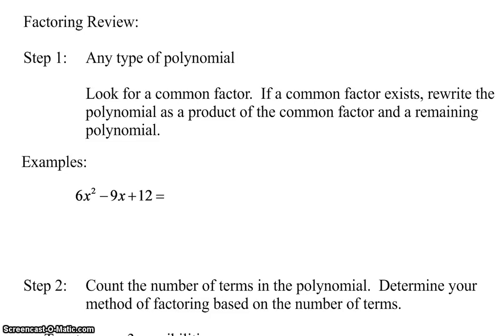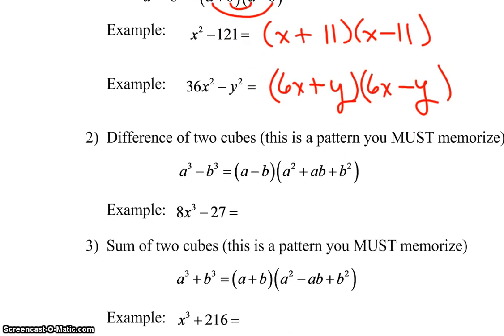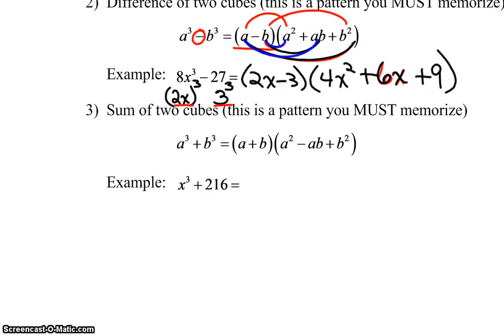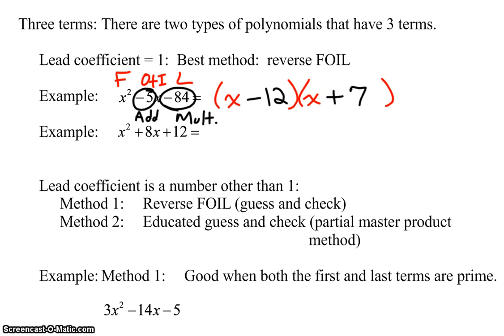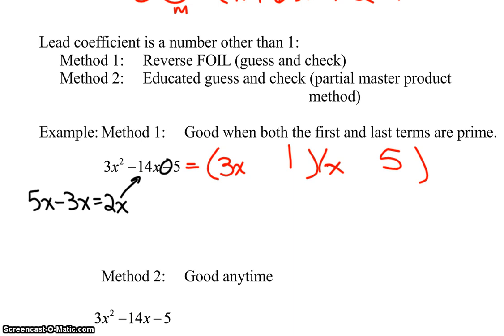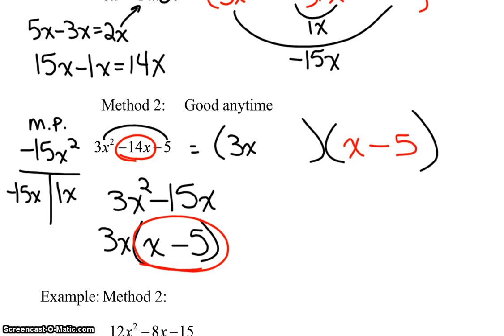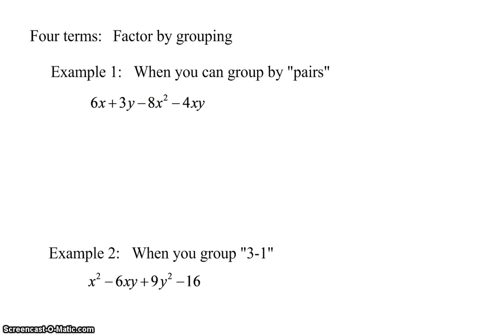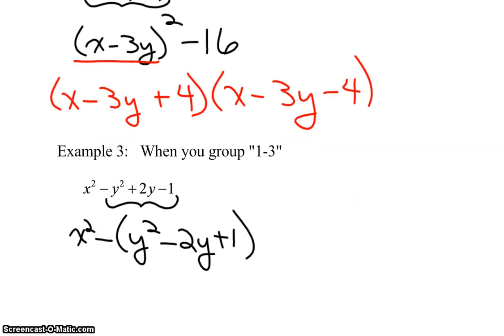Factoring review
Review of factoring techniques used in Algebra 1 and 2